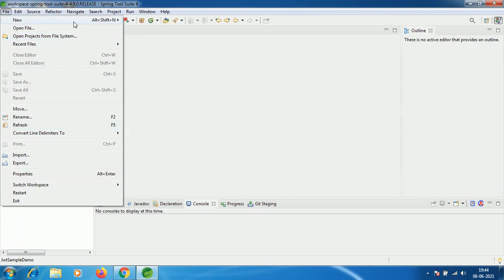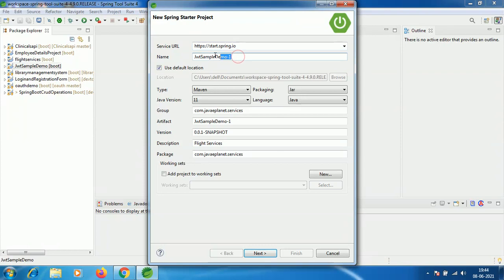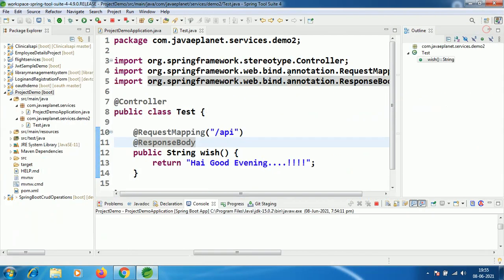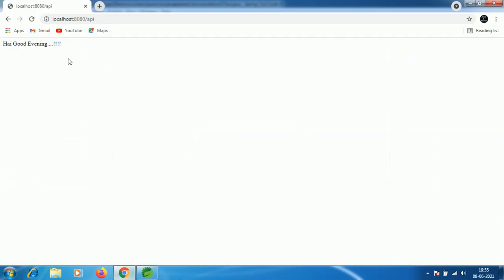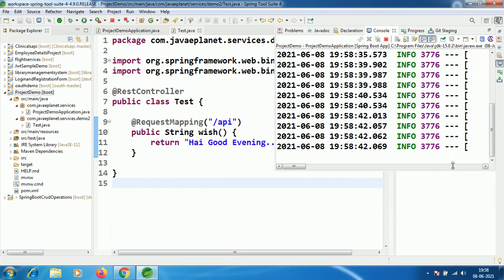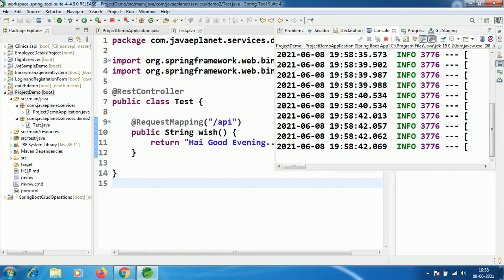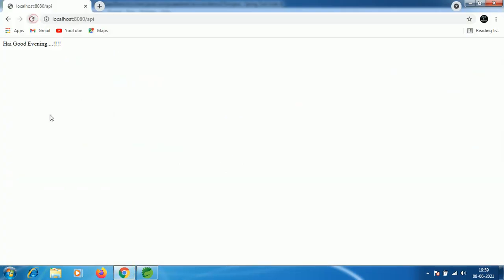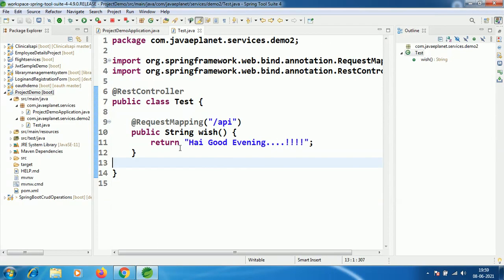Spring Boot Application || spring boot tutorials|| java e planet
In this video we have discussed about how to display the data to UI .
& explained about response entity, request mapping,restcontroller,controller annotations.

JAVA E PLANET